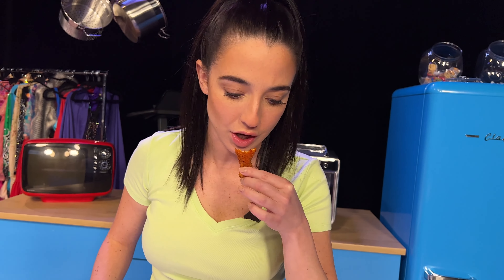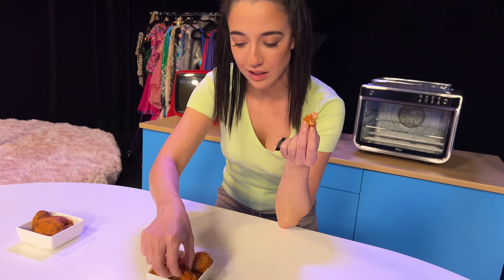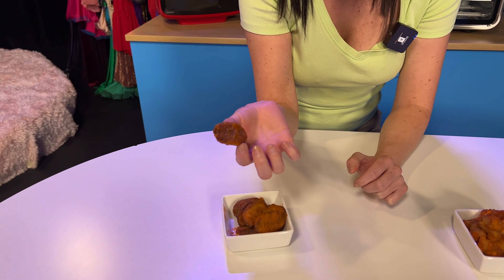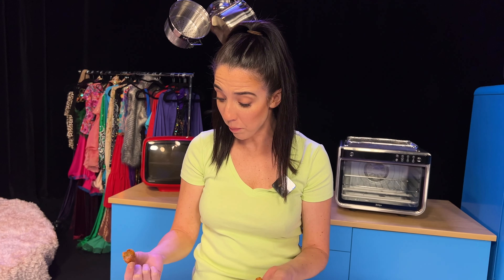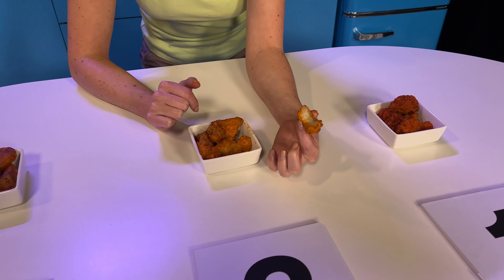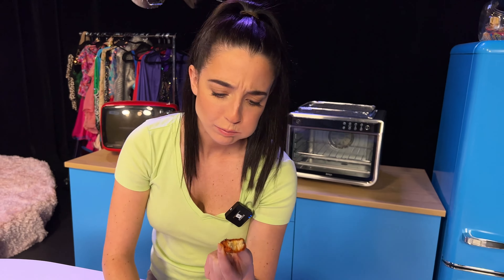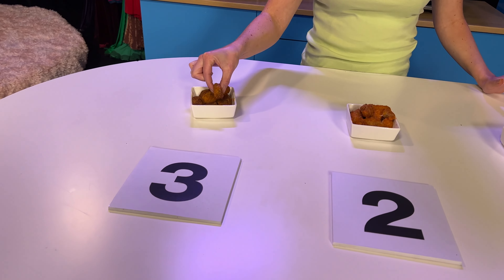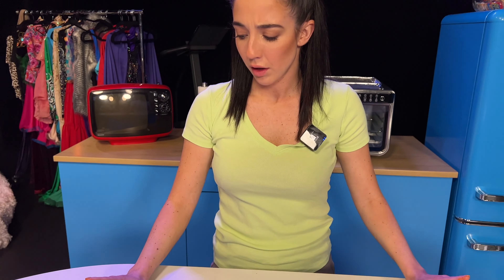WING IT BABY | TASTE TEST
Can I find a vegan chicken wing better than the real thing? Watch this finger-lickin’ taste test!

Anjelica’s Daily Surprise is a health and wellness variety show featuring fitness, food and fun served up in surprising ways. Who knows what will happen when you step into Anjelica Scannura’s interactive studio apartment.